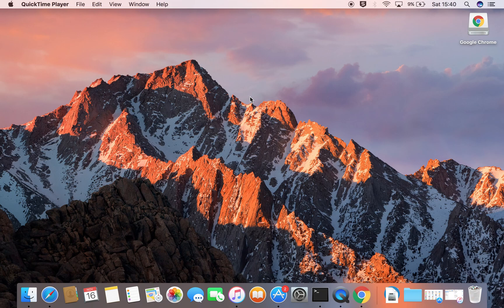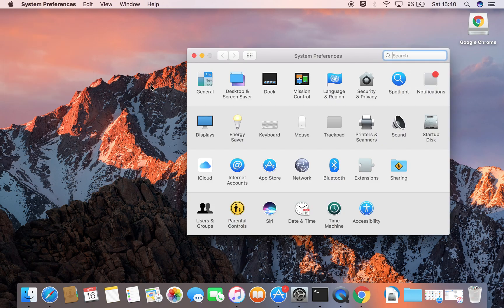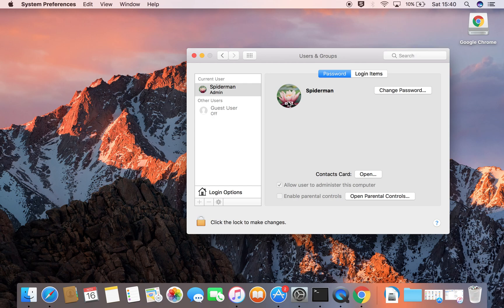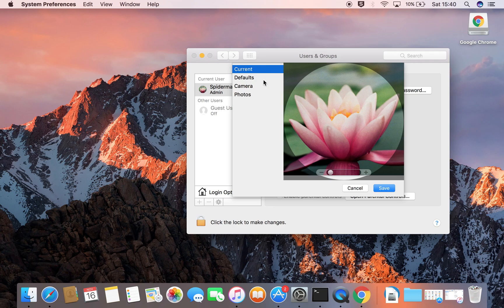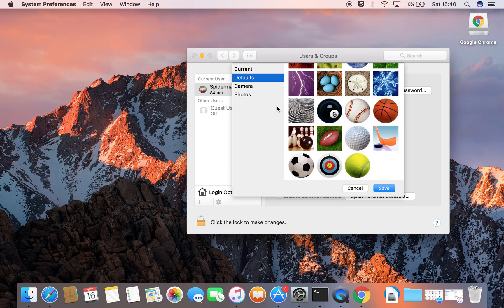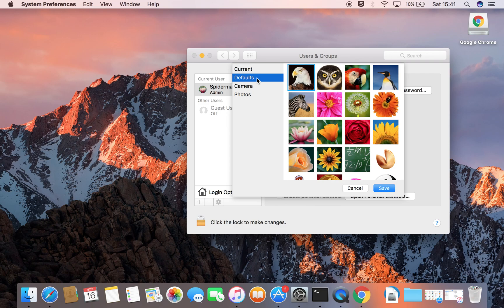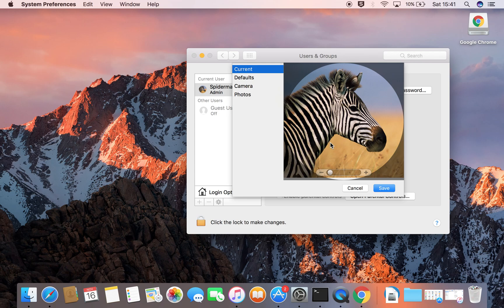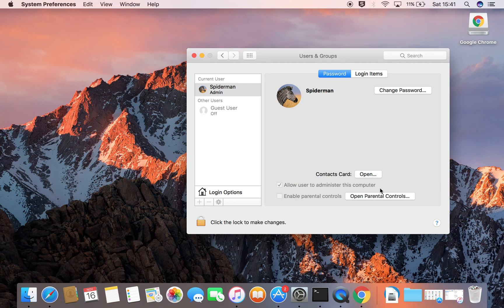Macbook How to Change Profile Picture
How to change your profile picture on your mac when you sign in. Simple steps to follow and pictures to choose from